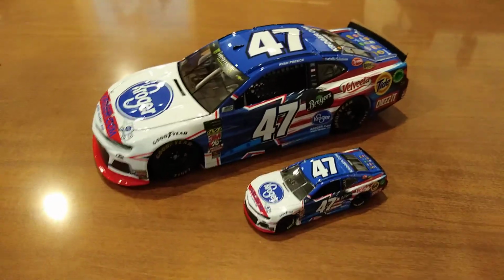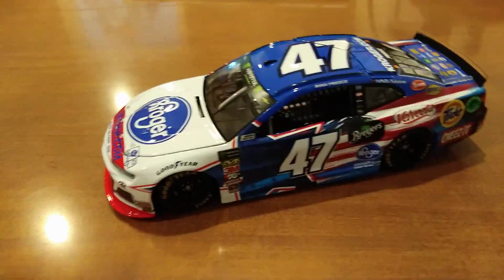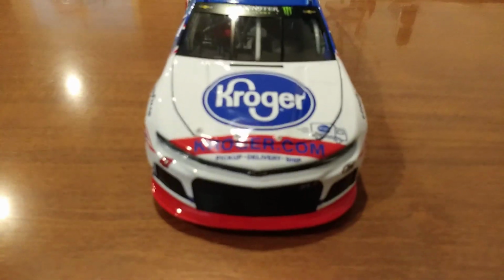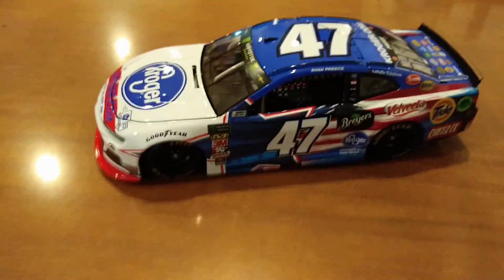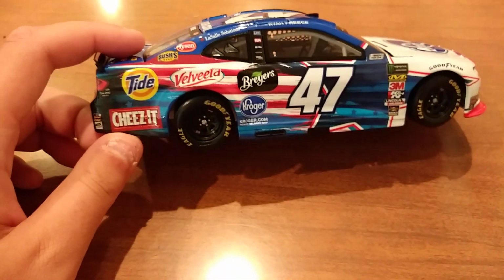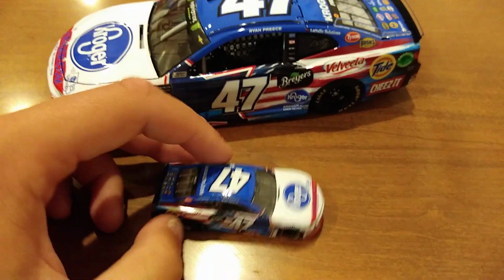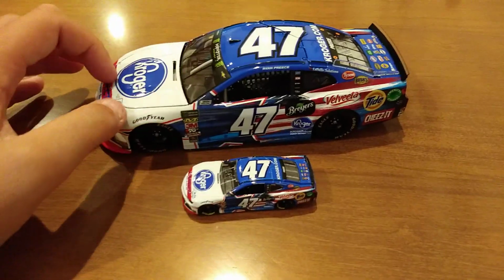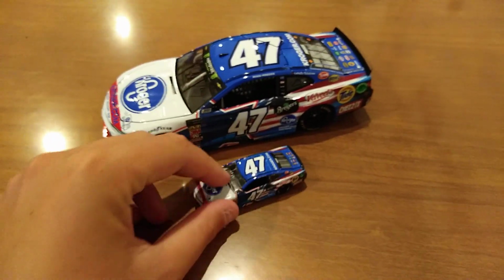Ryan Preece 2019 Kroger Diecast Review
Quick review on Preece's Kroger 1/24 & 1/64 diecast, i highly recommend this diecast to anyone who collects !